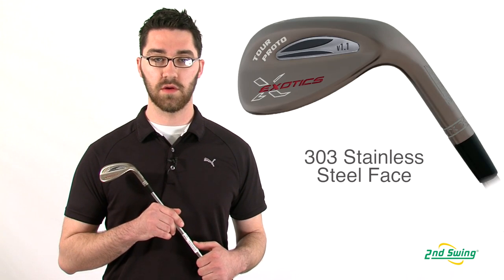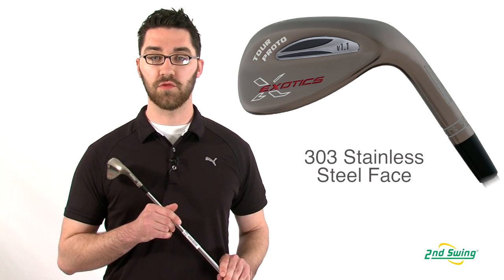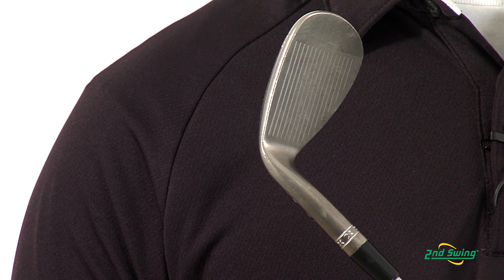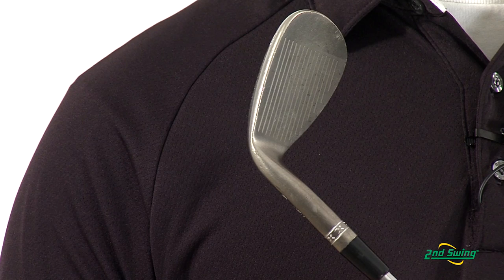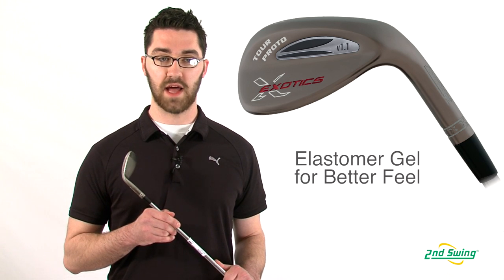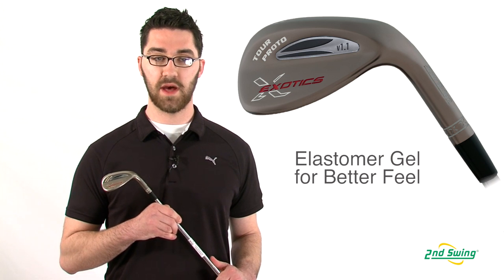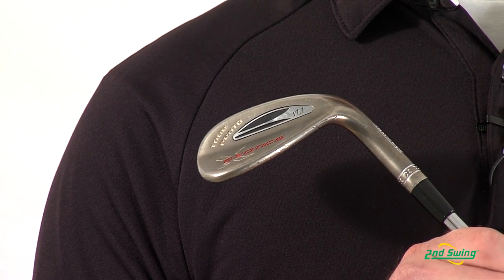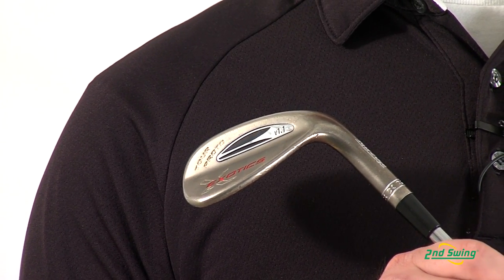Tour Edge Tour Proto V1.1 Wedge Review - 2nd Swing Golf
Pete McGough-Pose 2nd Swing Golf, product expert, reviews the Tour Edge Tour Proto V1.1 wedge.